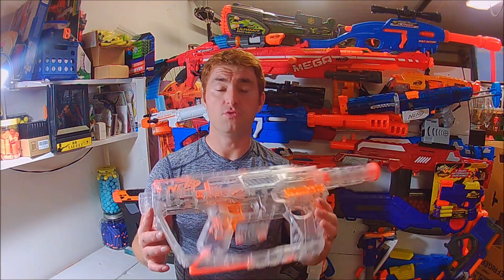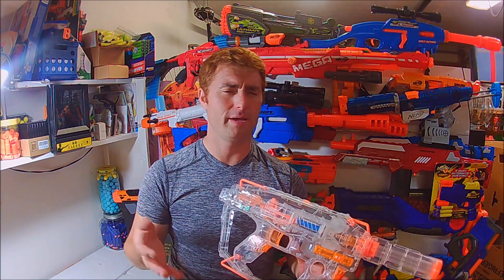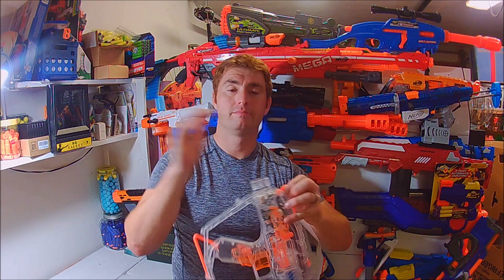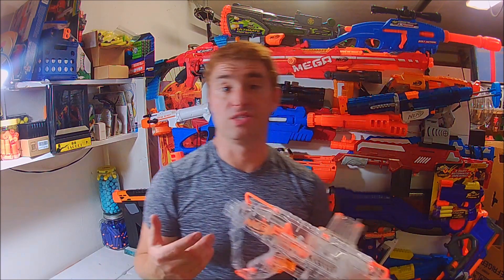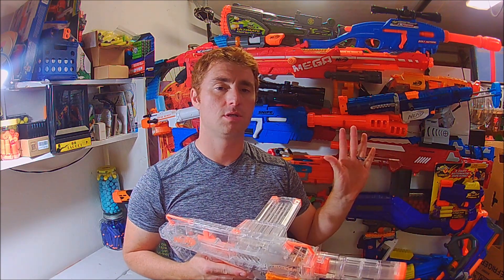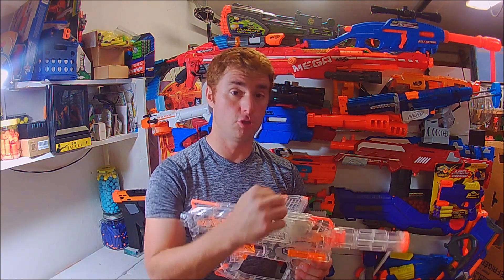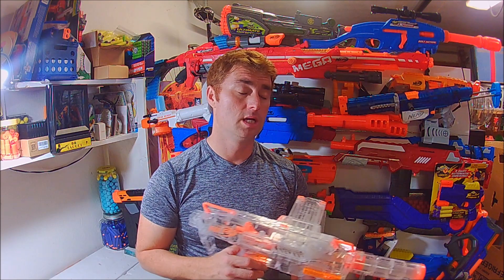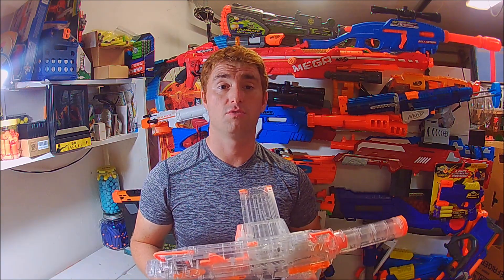Nerf Modulus Evader Review [Nerf Review]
Nerf's actually made a blaster I like... Whodathunkit?

Nerf Ghost Ops Modulus Evader Review